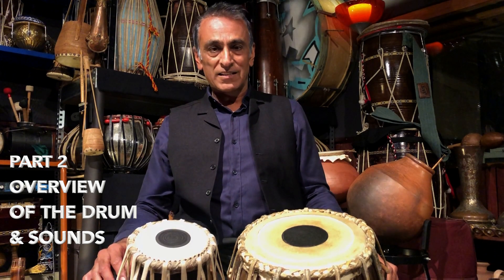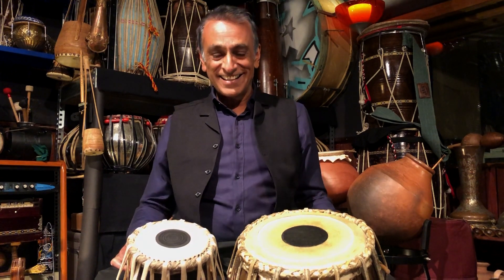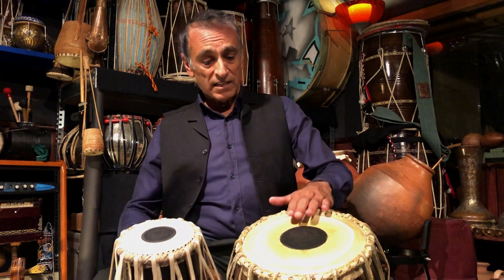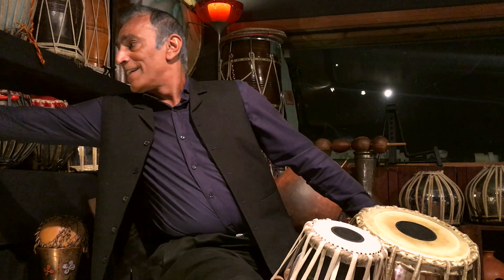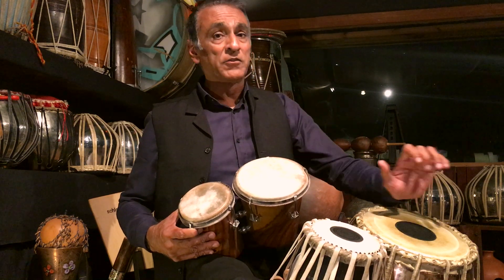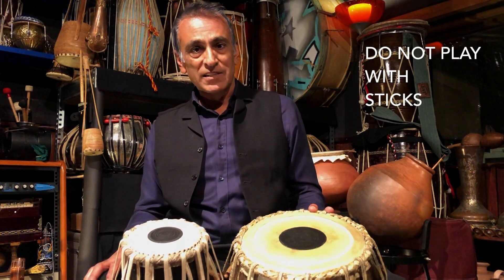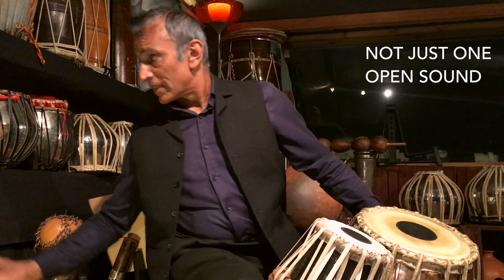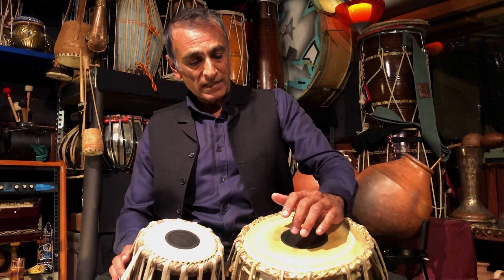HOW TO WRITE FOR TABLA - Overview of the drum and its sounds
PART 2 - OVERVIEW OF THE DRUM AND ITS SOUNDS - In this episode, we explore what makes the tabla stand out amongst other types of hand percussion, and listen to the unique range of beautiful tones that it has to offer.
Written and presented by Kuljit Bhamra